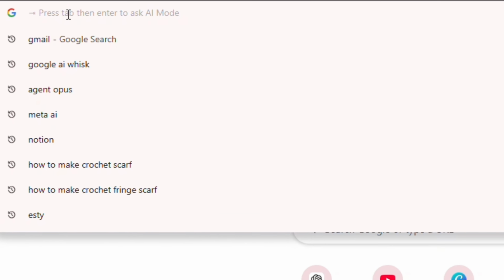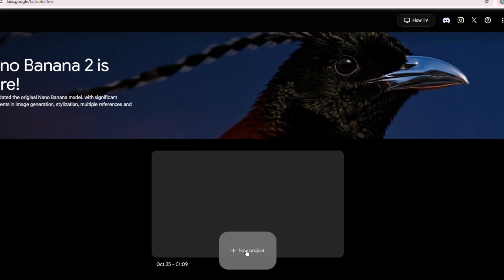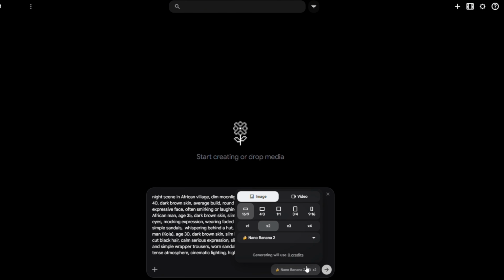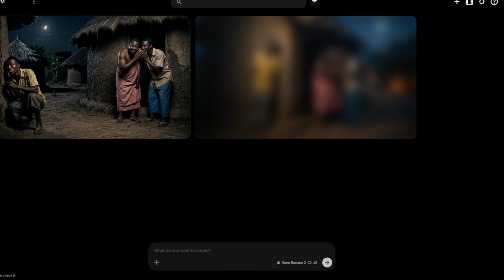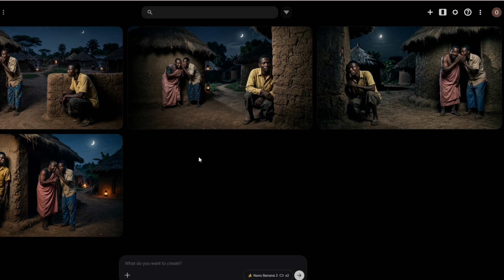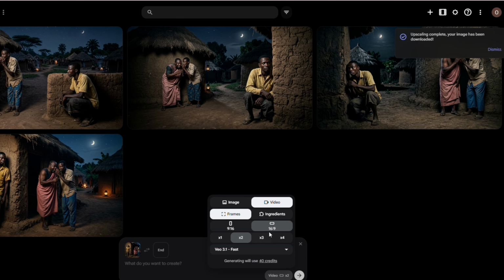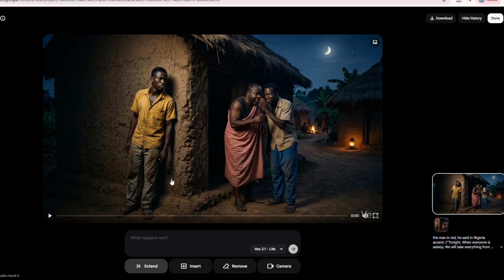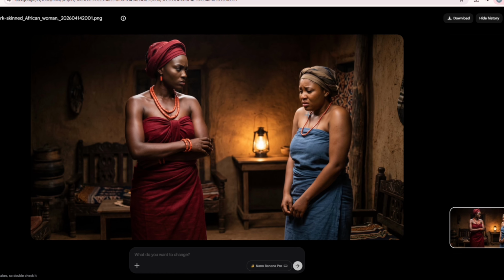Create AI Videos for FREE (Grok AI Alternative You Must Try)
Want to create AI videos for free, In this tutorial, you’ll discover a powerful free AI video generator that works similar to Grok AI.

This step-by-step guide shows you exactly how to:

Generate high-quality AI videos in minutes
Turn ideas into animations using AI
Create talking characters with simple prompts
Use a free alternative to Grok AI

Whether you’re a beginner or content creator, this AI tool can help you create viral videos for YouTube, TikTok, and more.

🔥 Perfect for:

Content creators
YouTube automation

Watch till the end to see the full process and start creating your own AI videos today.